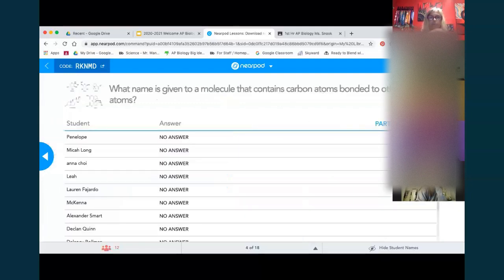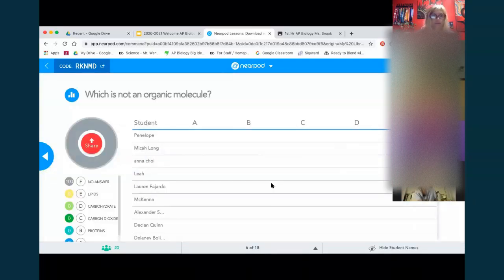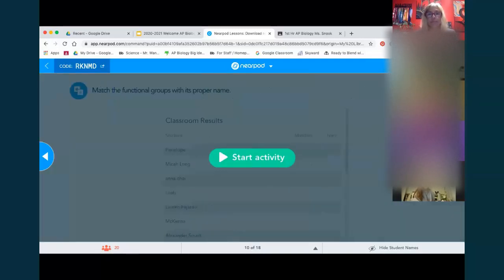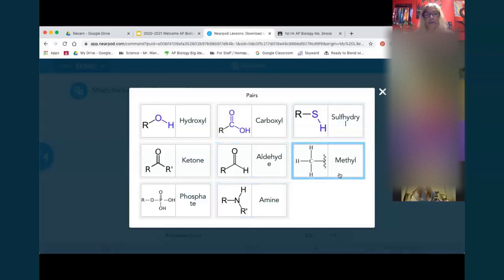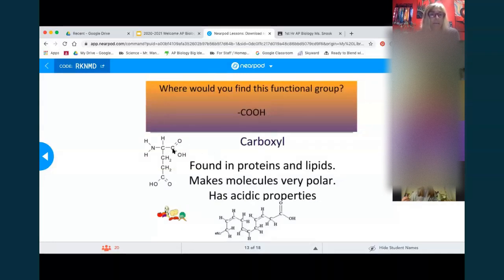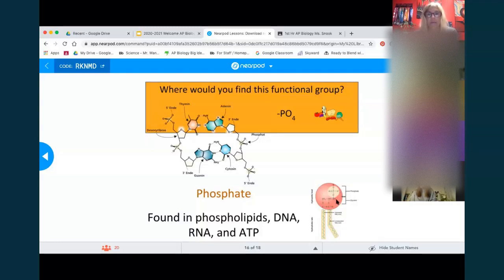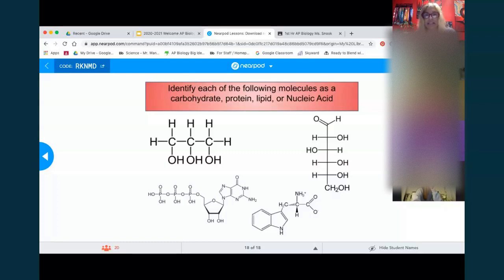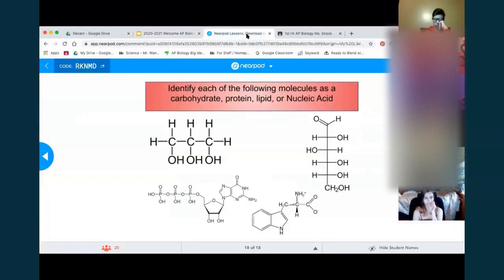AP Bio September 9, 2020 Zoom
Review of Functional Groups